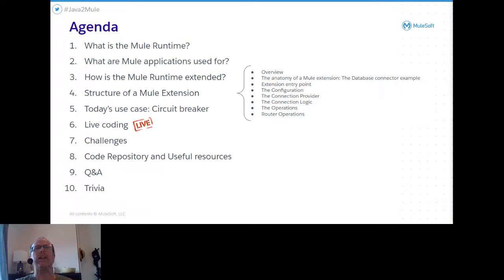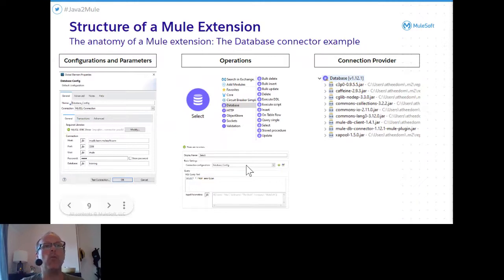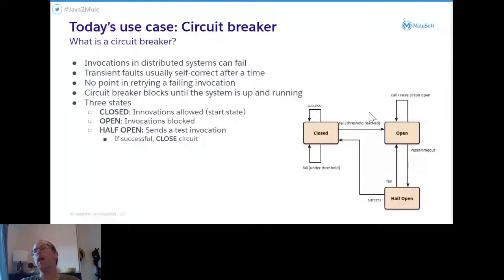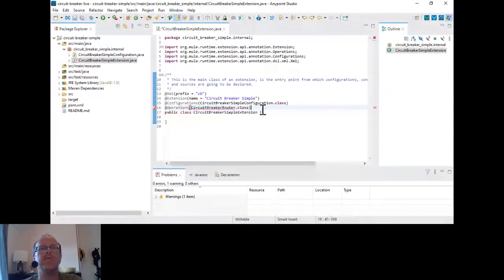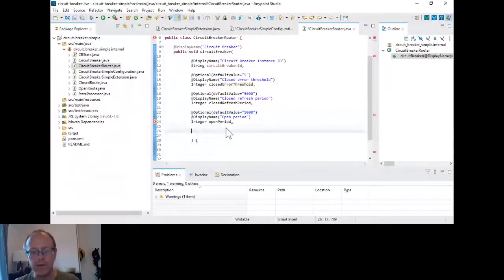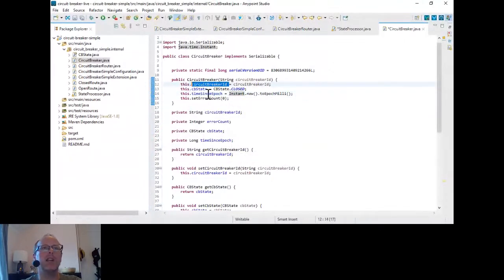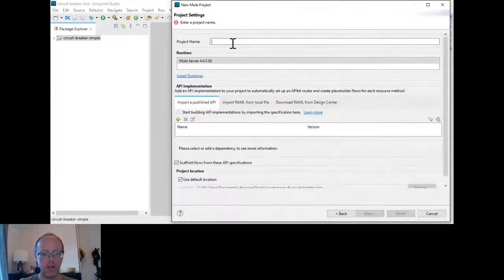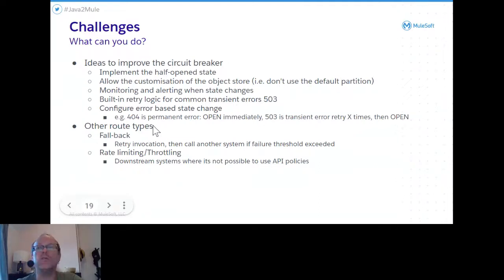MuleSoft for Java Developers: Extending the Mule Runtime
In this meetup session, we demonstrate how to leverage your Java skills to develop a custom route extending the power of the Mule Runtime and promoting the reuse of this component in your project.

Check out how to extend the Mule Java SDK by creating a Circuit Breaker router and how to use it in your actual API.